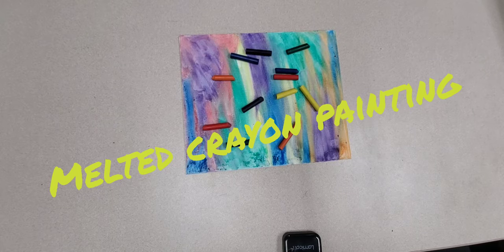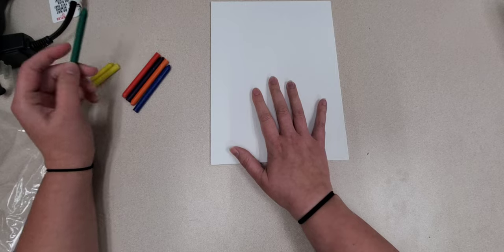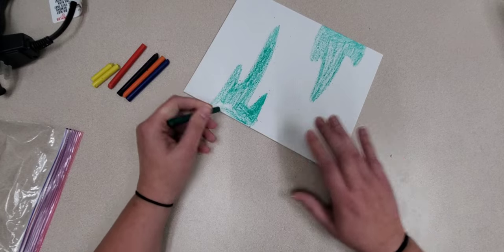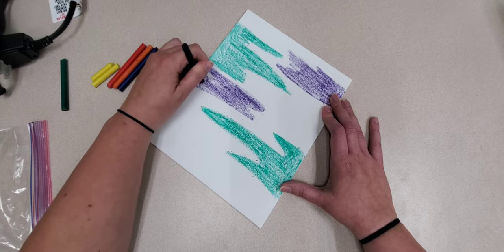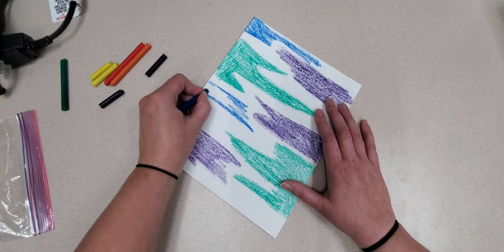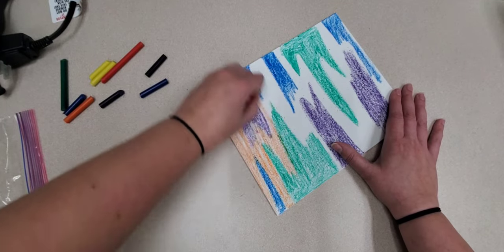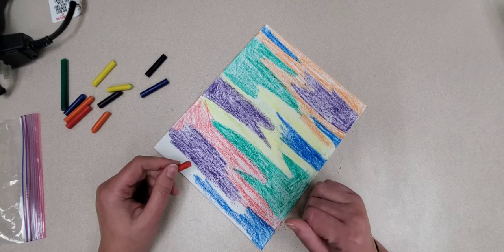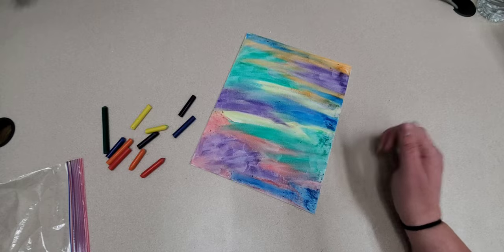Melted Crayon Craft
Join Miss Hayley as she demonstrates a new way to use melted wax